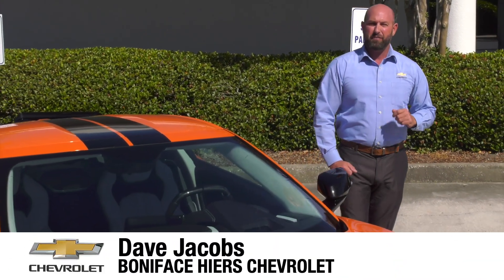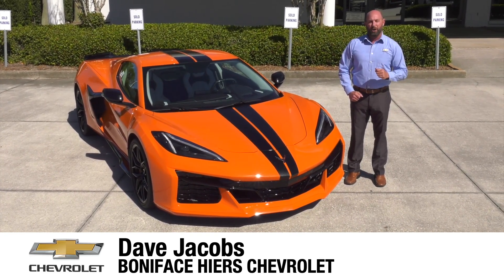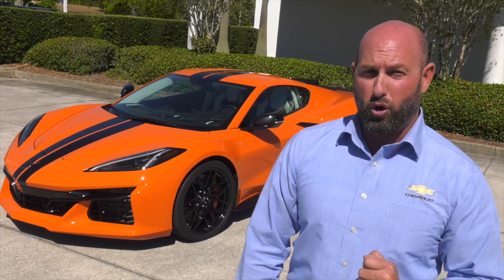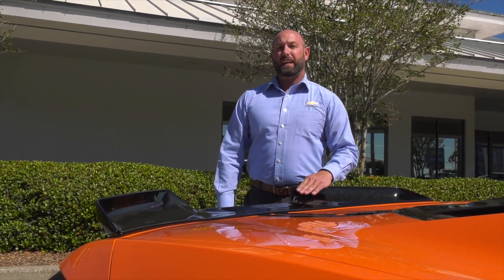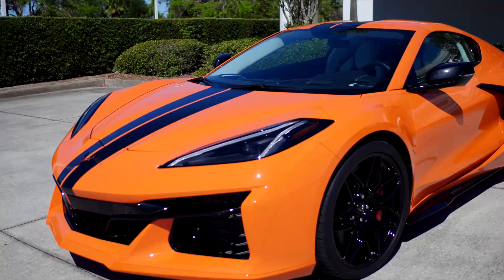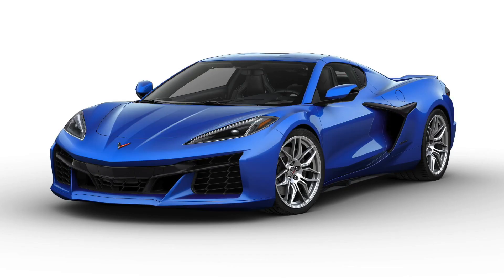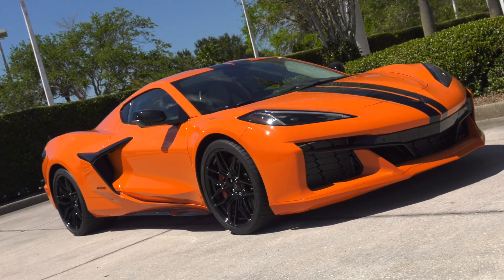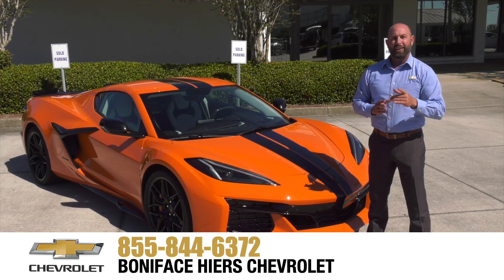Jake Hiers 2023 Corvette Z06 , Wheels, Spoiler, Design, Colors, Melbourne, FL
Jake Hiers 2023 Corvette Z06 , The production Z06 Corvette come standard with 20” front and 21” rear forged aluminum wheels., The Zo6 comes standard with an adjustable rear spoiler , Almost every exterior detail unique to the Z06 serves a purpose, for aerodynamics, handling or cooling., The Z06 has 12 available exterior colors, 7 available wheel packages, 7 interior colors, 6 seatbelt choices, 2 interior carbon fiber trim packages, 6 available brake caliper colors. , Matthew Jacob Hiers, Melbourne FL